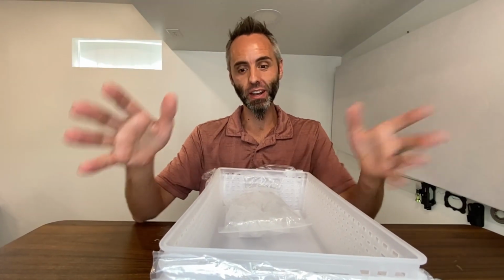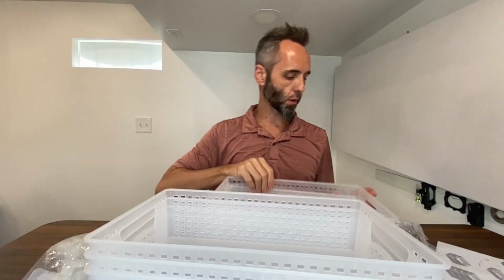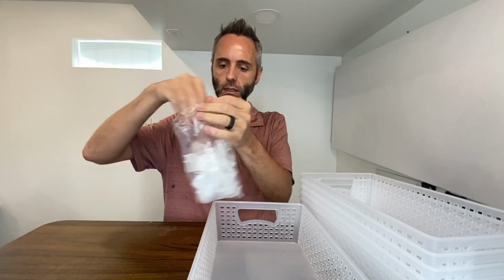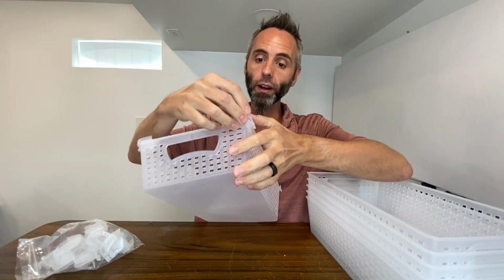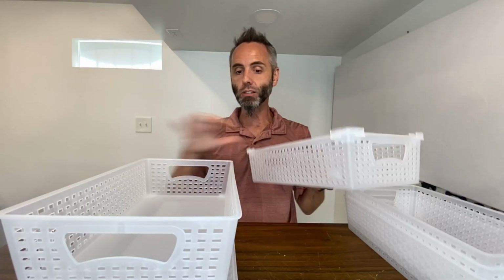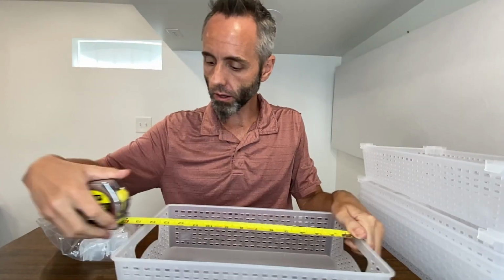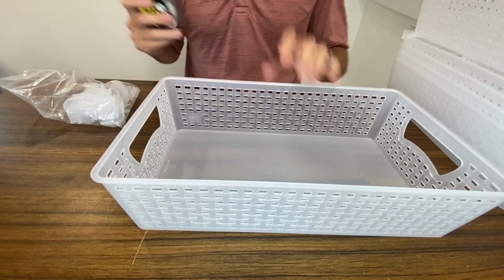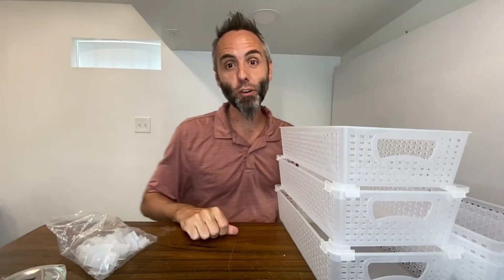BEST Plastic Container for Kitchen?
Are you looking for the best stackable plastic containers for kitchen organization? I’ve got these right here that my wife picked up, and I figured I'd show them off to you guys. These bins come with a great woven look, are super functional, and are stackable, making them perfect for any busy kitchen. If you find this video helpful, I definitely appreciate you hitting that helpful button. Each set comes with all these little feet pieces for stacking, so you can easily organize a space with these plastic containers. They’re not only practical for the kitchen – you can also use them in the bathroom, a shed for tools, or anywhere you need a little extra organization. Plus, cleanup is a breeze since you can just wipe them down! So if you need a stress relief solution for kitchen chaos, check these out.

00:00 - 01:22 Introduction to the Best Stackable Plastic Containers
01:22 - 02:53 Features and Functionality of the Bins
02:53 - 04:05 Demonstrating the Stackability and Organization Benefits
04:05 - 05:12 Practical Uses for the Containers in Everyday Life
05:12 - 05:50 Conclusion and Call to Action